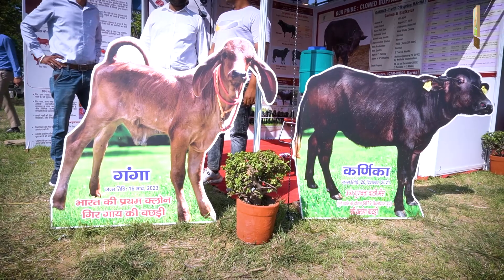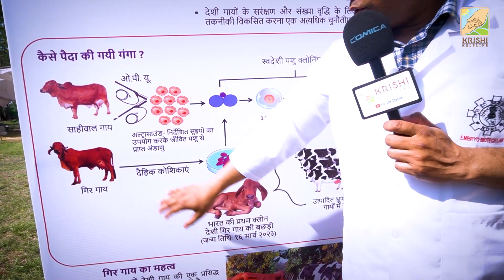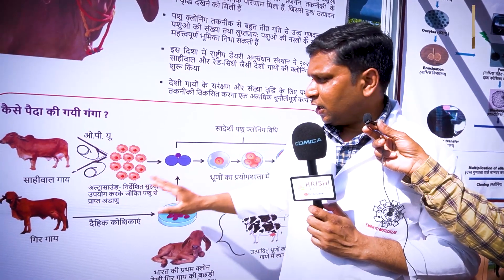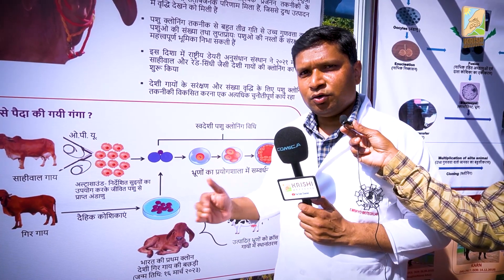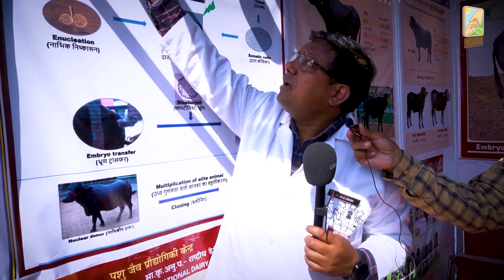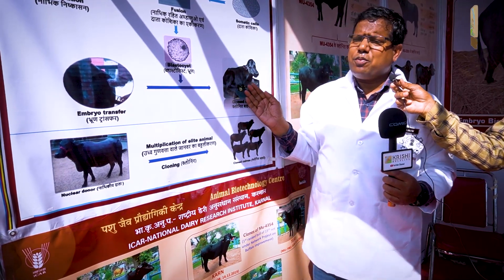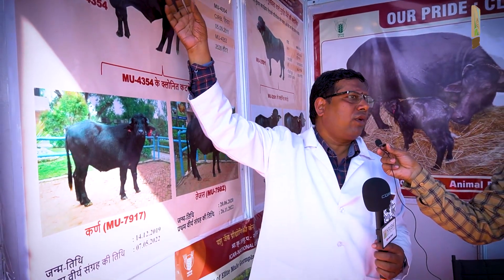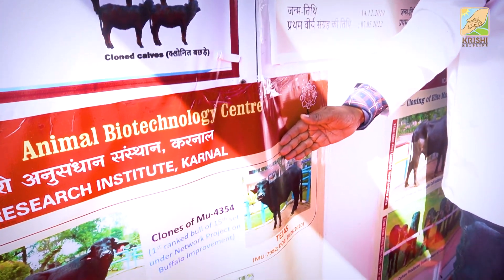Cloning Technology से कैसे बढ़ेंगे डेयरी फॉर्मिंग में Profits ? आइए समझें!